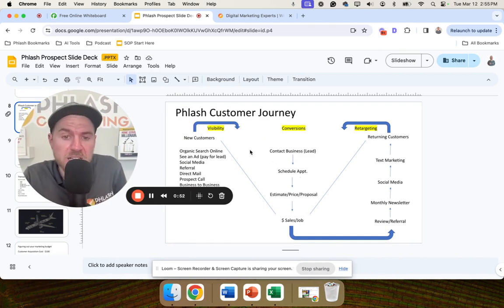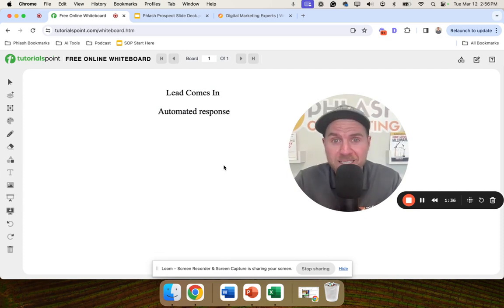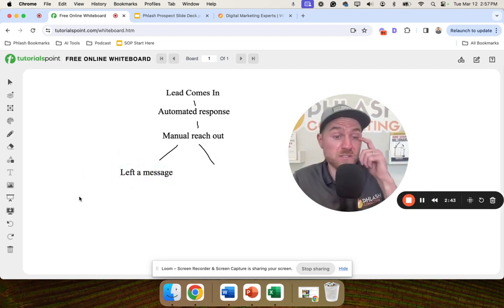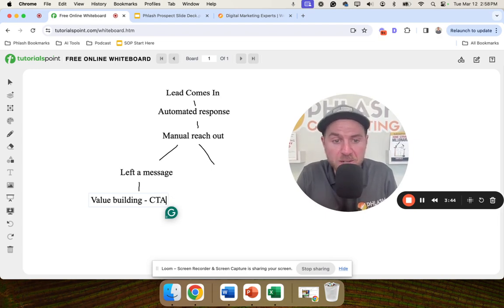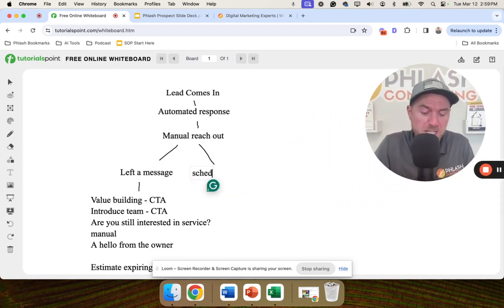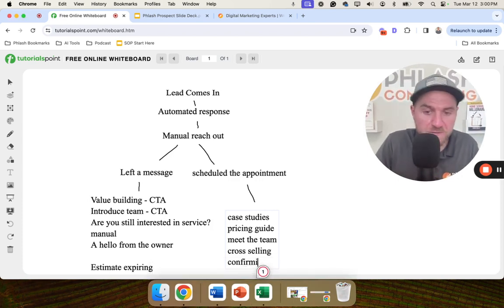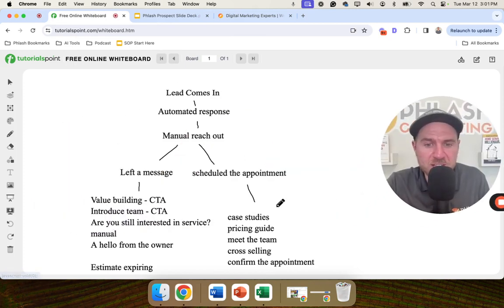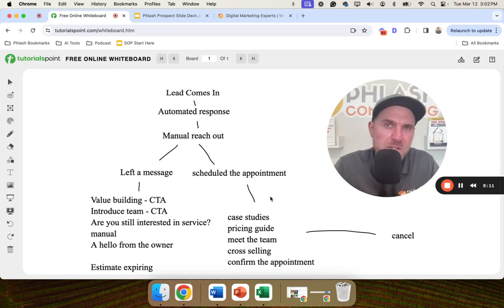How to Convert 5x More Leads into Jobs - Copy Our Digital Marketing Process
How to Convert 5X More Leads? Complete Outline:
00:00 - Why Local Business Leads Don't Convert
00:40 - How to Automate Your Lead Conversion Process
1:20 - Overview of Lead Conversion Pipeline
1:50 - Automate a Lead Response & Manual Reach Out
3:30 - Lead Email Funnel - Introduce Yourself & Add Call to Actions in Email
4:30 - Schedule An Appointment / Booked a Meeting
6:20 - Give Your Estimates & Pricing Details
7:00 - Put a Nurture Sequence - Weekly, Monthly, Quarterly
7:50 - Create Retargeting Funnel through all marketing channels